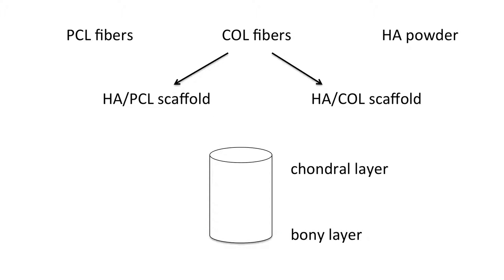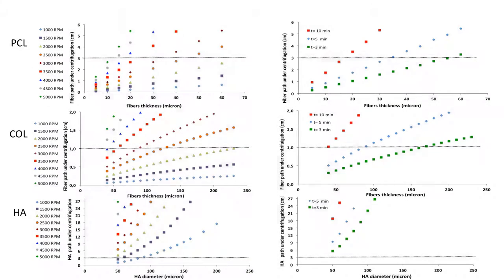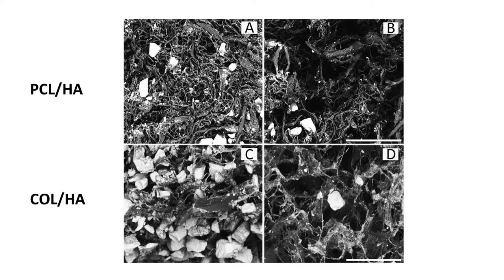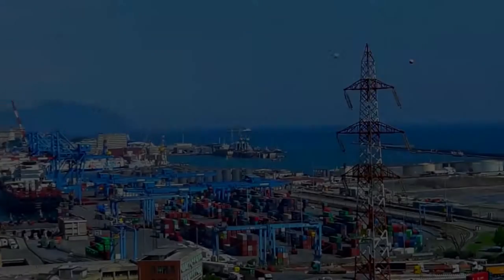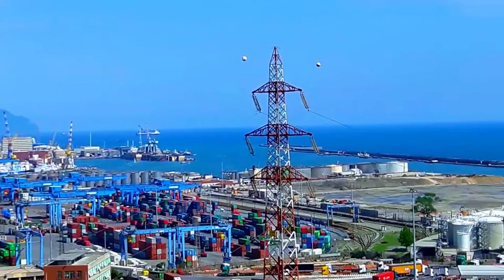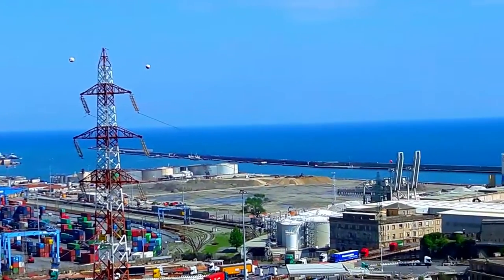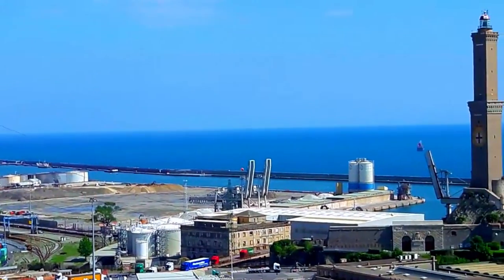B&B: Chemical and morphological gradient scaffolds to mimic hierarchically complex tissues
Video Highlight from Alessandra Marrella on her recently published B&B paper entitled "Chemical and morphological gradient scaffolds to mimic hierarchically complex tissues: From theoretical modeling to their fabrication."  Read the paper on Wiley Online Library